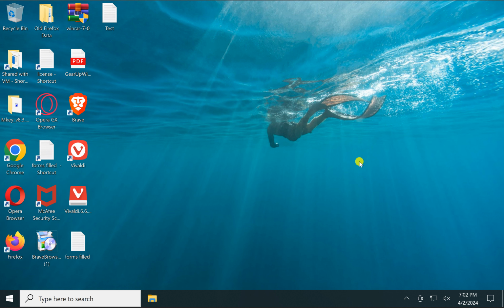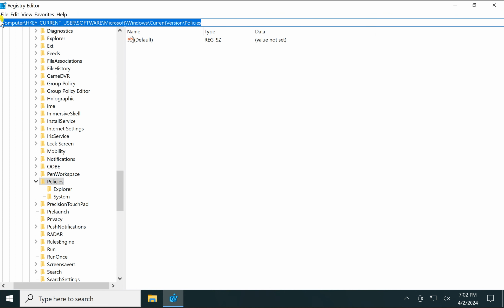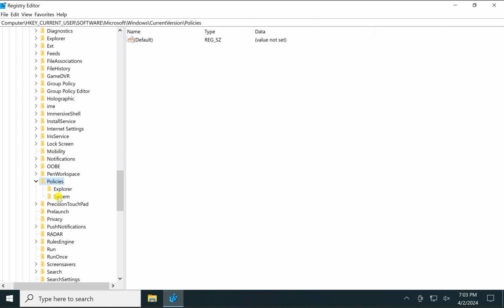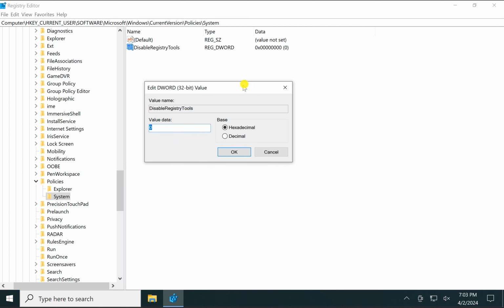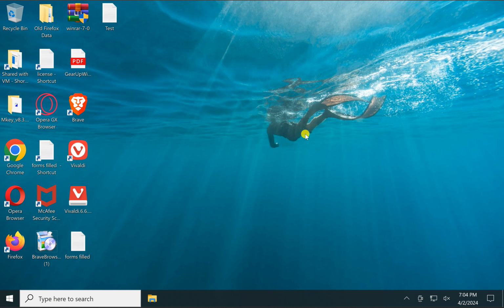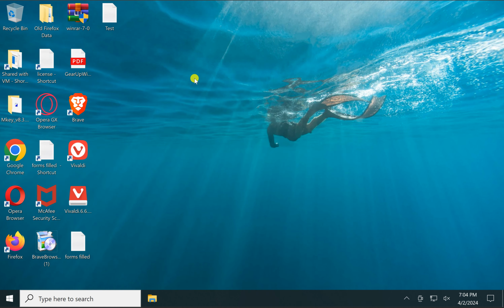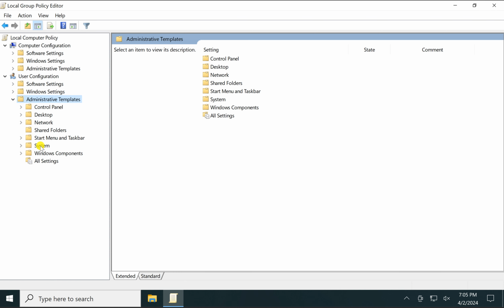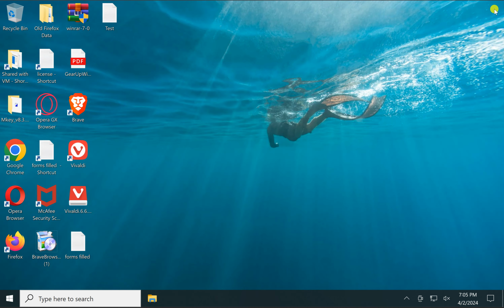How to Allow or Block Registry Editor on Windows 11 or 10 | GearUpWindows Tutorial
Title: Mastering Windows 11/10: All About Registry Editor Permissions

Description:
Welcome back to GearUpWindows! In this comprehensive guide, we delve into the intricacies of managing Registry Editor permissions on your Windows 11 or Windows 10 system. Whether you're a seasoned user or just getting started, understanding how to allow or block access to the Registry Editor is crucial for maintaining system security and stability.

In this tutorial, we'll walk you through the step-by-step process of tweaking Registry Editor permissions to suit your needs. From granting access to specific users or groups to restricting access to prevent unauthorized changes, we cover it all.

By the end of this video, you'll have a clear understanding of how to:

- Allow access to Registry Editor for certain users or groups.
- Block access to Registry Editor to prevent unwanted changes.
- Utilize advanced permissions settings to fine-tune access control.
- Safeguard your system by implementing best practices for Registry Editor permissions.

Whether you're an IT professional managing multiple systems or a home user looking to enhance your Windows experience, mastering Registry Editor permissions is a skill worth acquiring.

Let's dive in and unlock the full potential of your Windows 11 or Windows 10 system!

Registry path:-

HKEY_CURRENT_USER\SOFTWARE\Microsoft\Windows\CurrentVersion\Policies

Group policy path:-

User Configuration
Administrative Templates
System